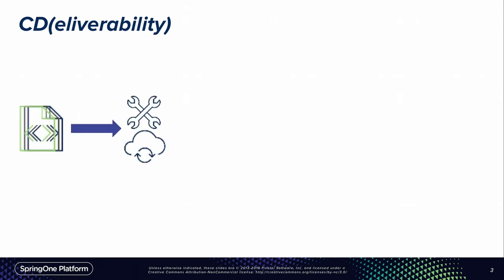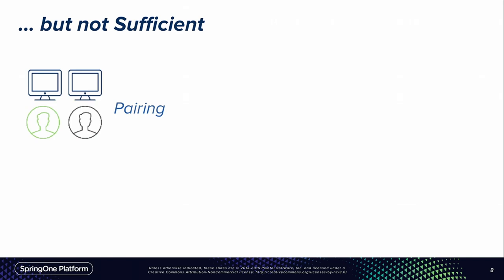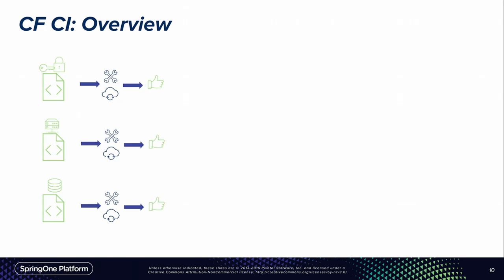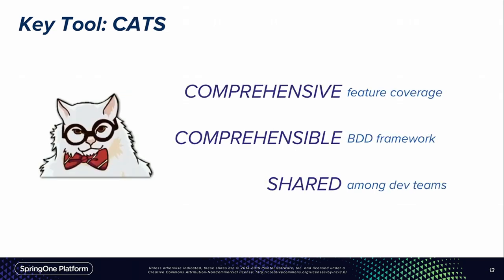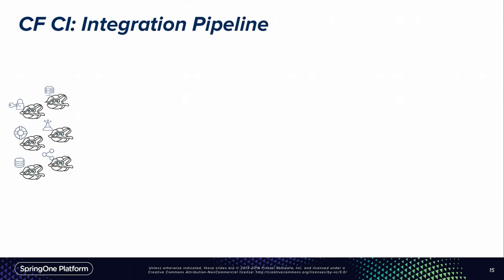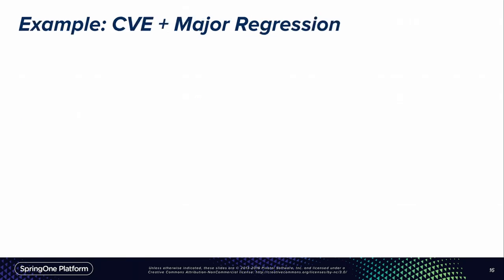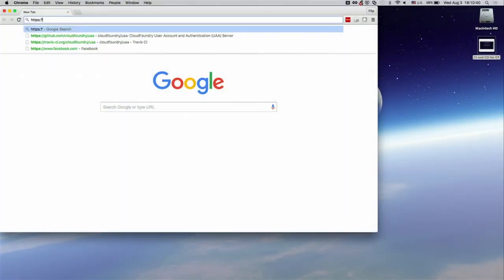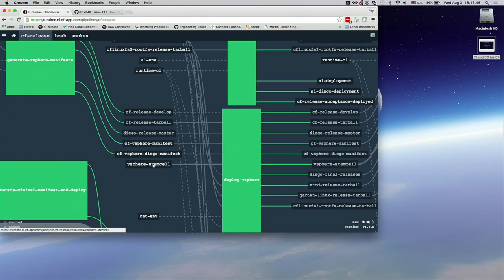How Cloud Foundry is CI'd — Amit Gupta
Find out how Cloud Foundry does continuous integration, from a GitHub pull request against a small repository to an official final release. See how we're striving to raise the bar for open source projects when it comes to rigor, automation, and transparency of our CI. We’ll talk about how we: integrate work from community contributors and core Foundation contributors, spread across multiple teams and continents; test at multiple layers, from fast, tightly-scoped unit tests, to full blown deployments and acceptance tests across multiple IaaSes; and keep the full end-to-end process transparent to the community; not just the source code, but also the build pipelines and the discussions that surround artifact promotion.

Speaker: Amit Gupta